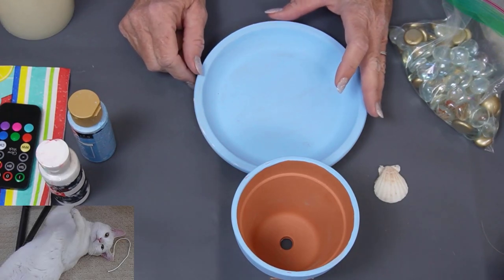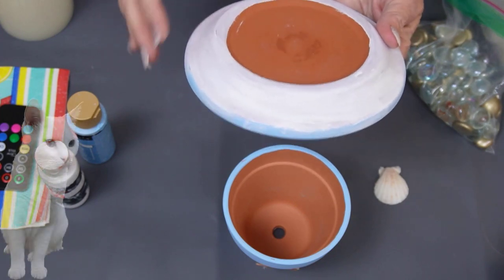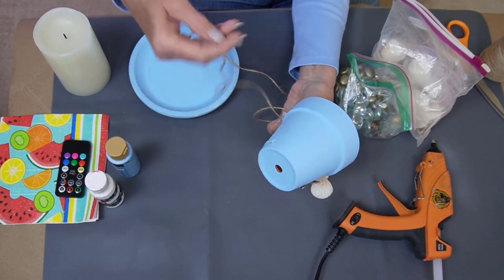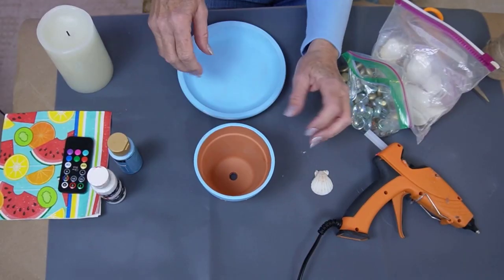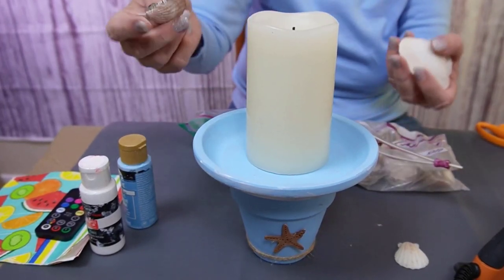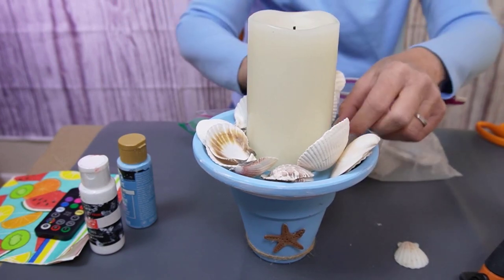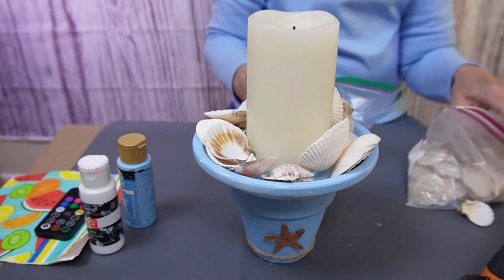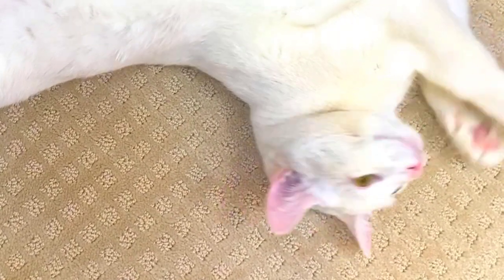Terracotta Pot Candle Holder Easy and Fun Craft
Easy and Fun Crafts Anyone Can Do!